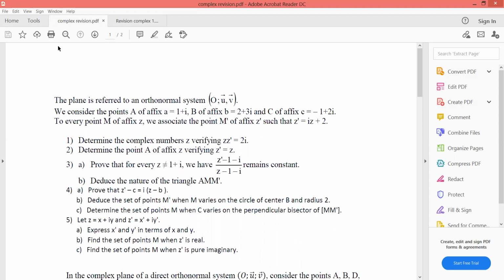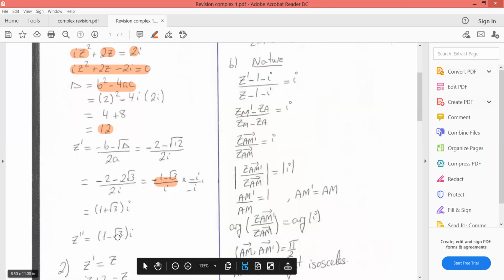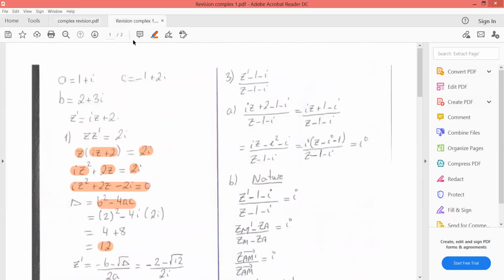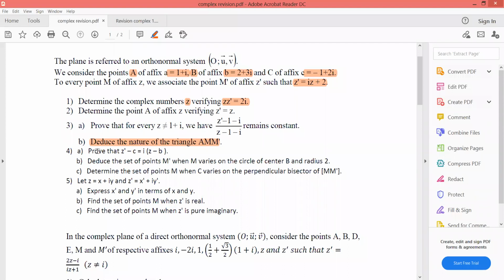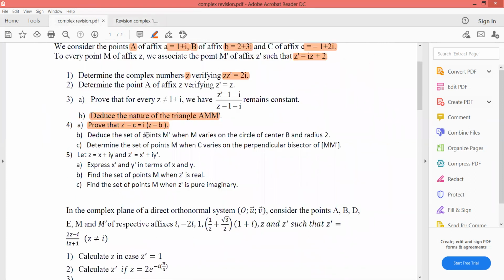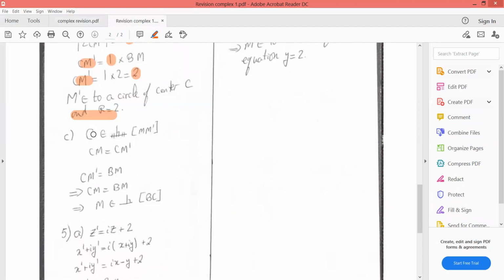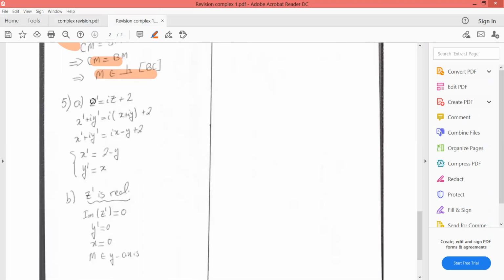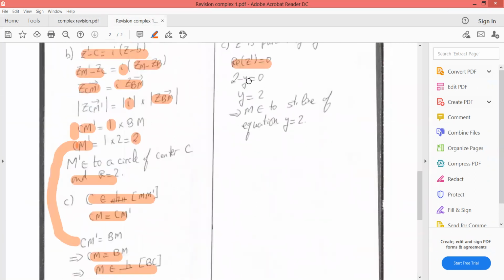G 14 12 complex revision